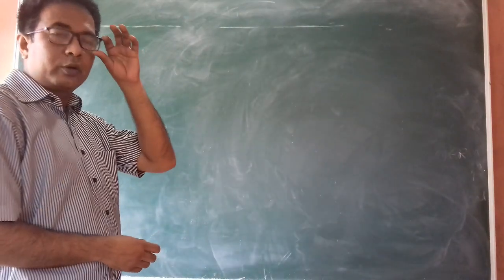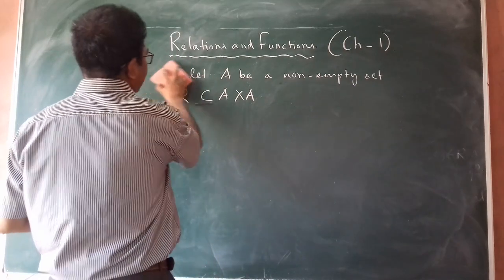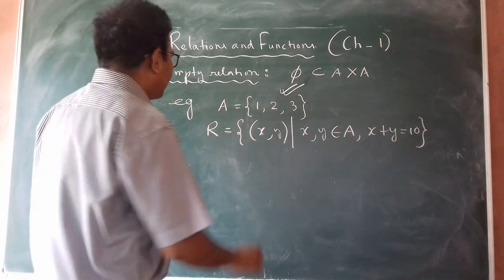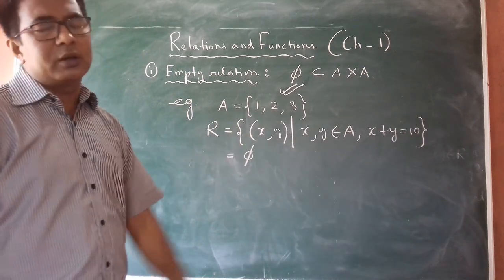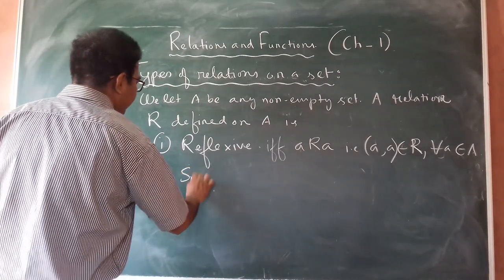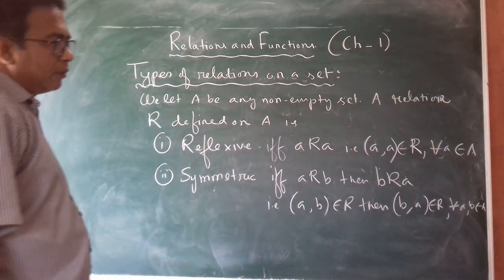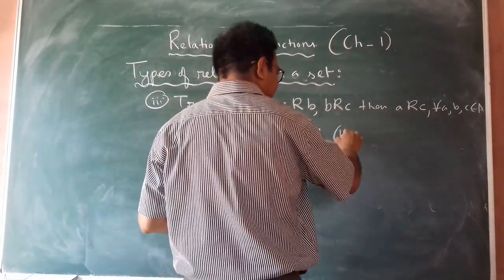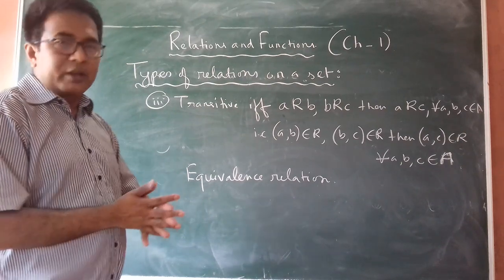RELATIONS AND FUNCTIONS PART1(CLASS 12)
This video contains  basic concepts of Relations and Functions of class 12 ( CBSE  Board)